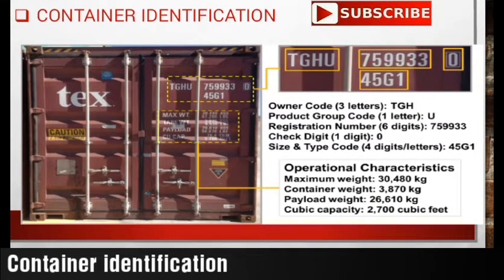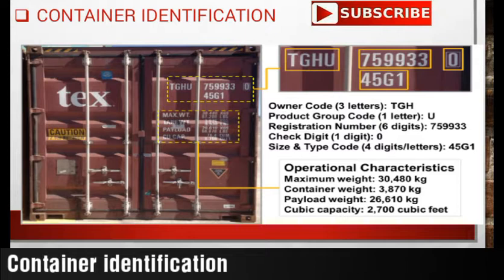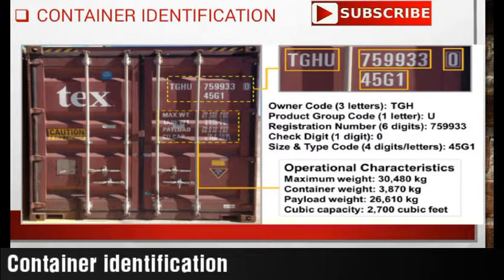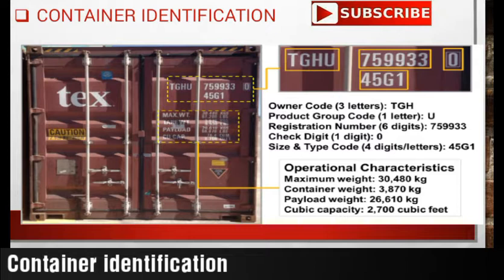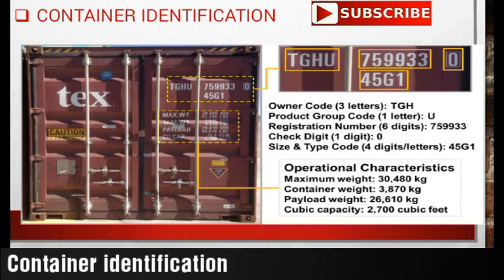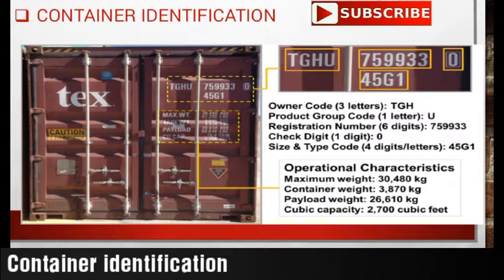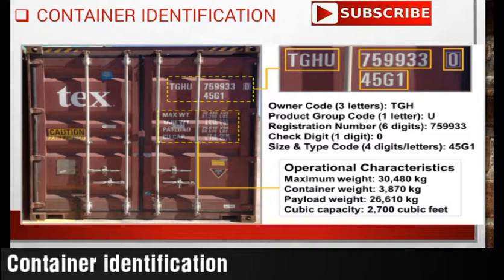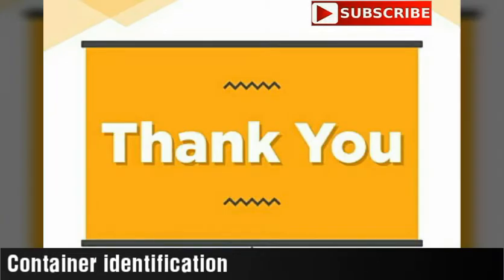Container identification | shipping containers | details of shipping containers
Here I had describe the container details...
Container identification
Container
how to load container in ship
how are containers loaded
container loading on ship
loading container ship
cargo operation
container vessel operations
loading shipping containers
how container ships are loaded
loading a container ship
container ship loading
cargo ship loading
container vessel
container loading
containers
containership
container
cargo ships
container ships
cargo ship
container ship
container terminal
cargo terminal
cargo ship travel
container house; expandable container house; container store;
shipping
container
shipping container
green
building
block
blocks
modular
home
homes
bunkie
cabin
addition
new
used
Storstac
modern
architecture
design
interior
interior design
retail
food
truck
build
shipping containers
alternative
exploring alternatives
new old stock
Jason Halter
Anthony Ruggiero
los angeles
LA
Toronto
Canada
2017
mobile
office
DIY
do it yourself
how to
how
to
COR-TEN
steel
box
mild
weathering
Harlem House
weld
welding
cut
cutting
cutouts
paint
off
grid